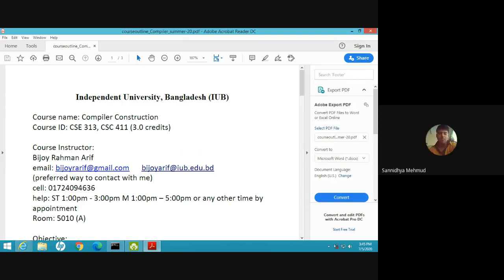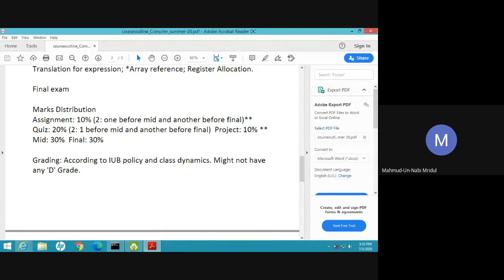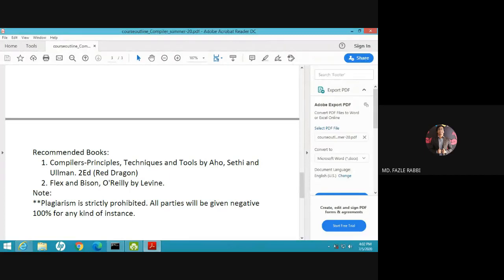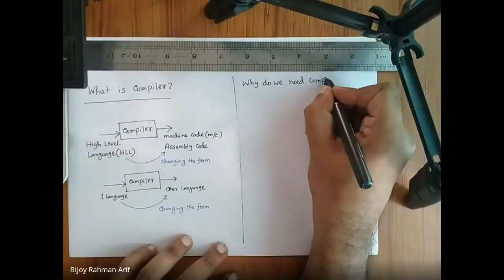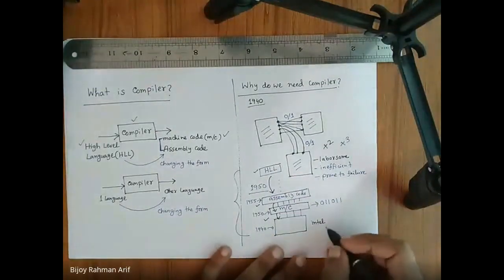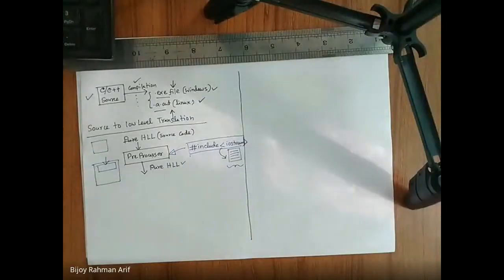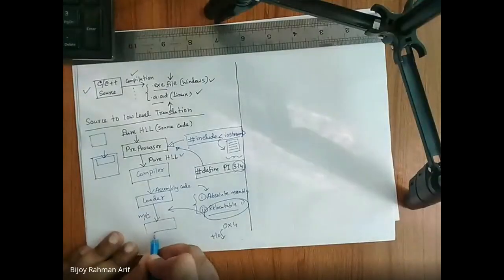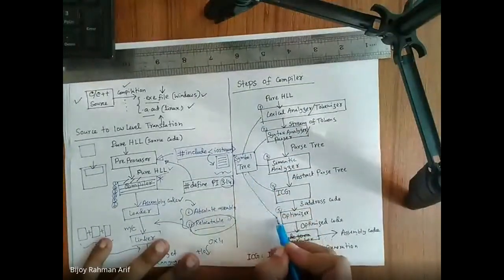Compiler lec 1Intro To Language Translation and Compiler